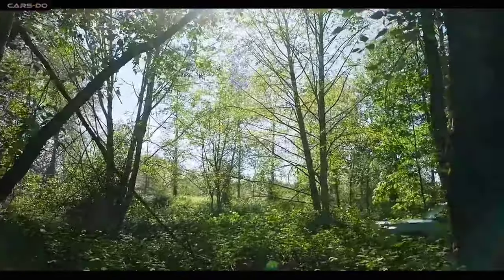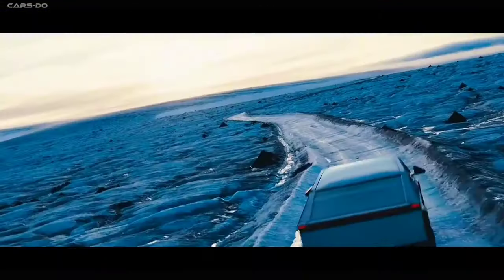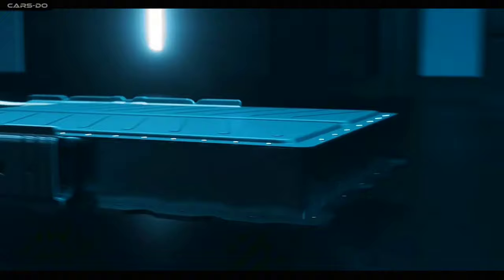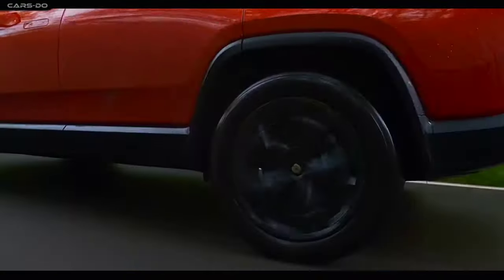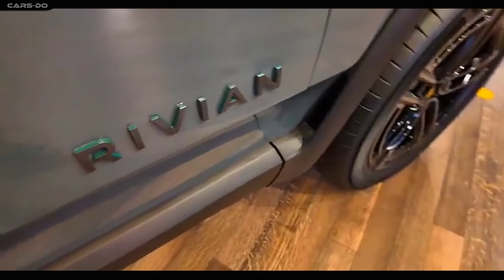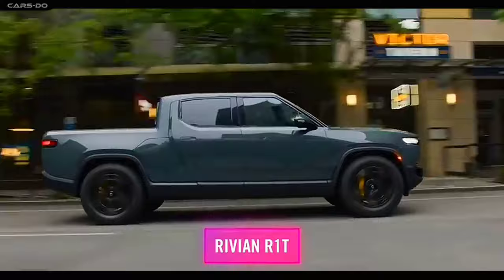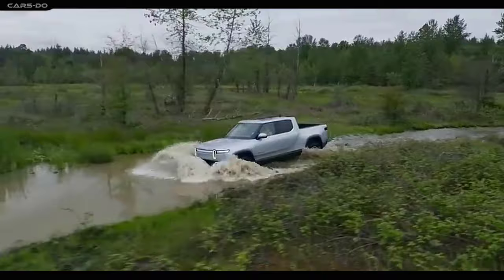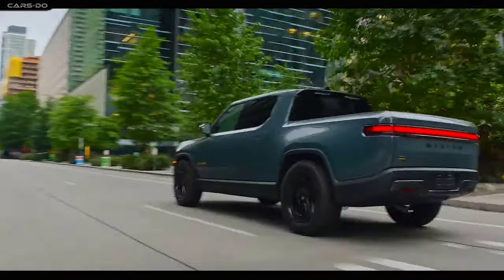New Rivian R1S And R1T | Impressive Upgrades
The 2025 Rivian is a revolutionary electric vehicle that redefines performance, capability, and luxury. With its advanced quad-motor system, this powerful vehicle delivers exceptional acceleration, handling, and traction. The spacious interior features premium materials, a panoramic glass roof, and a premium sound system, providing a comfortable and refined ride. The Rivian's advanced technology includes a 16.8-inch touchscreen display, adaptive cruise control, and a 360-degree camera system. With its impressive capabilities, luxurious amenities, and sustainable energy source, the Rivian is poised to revolutionize the electric vehicle market and set a new standard for the industry.